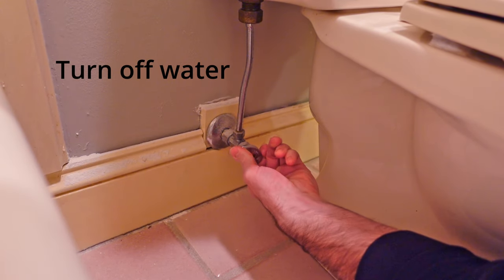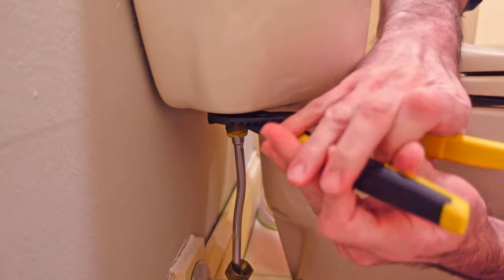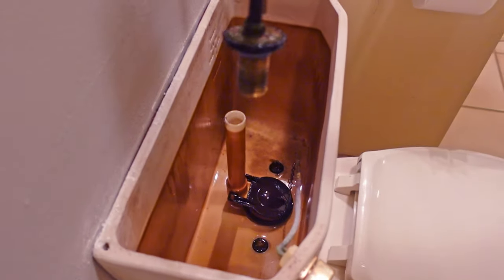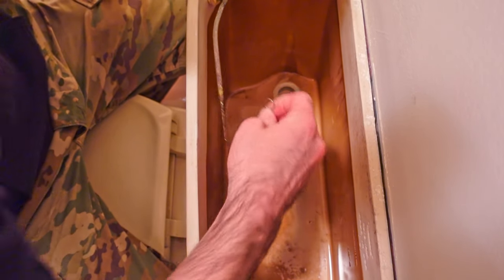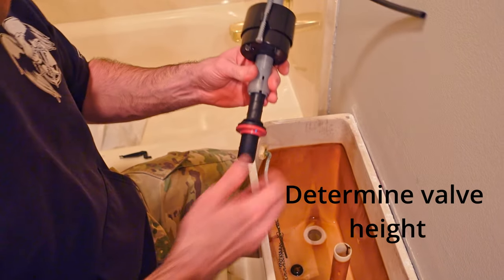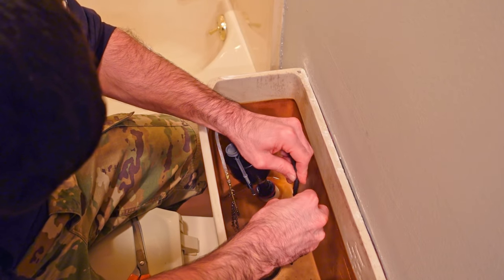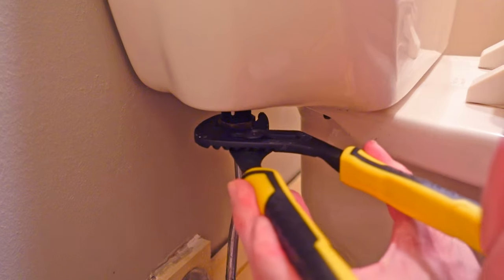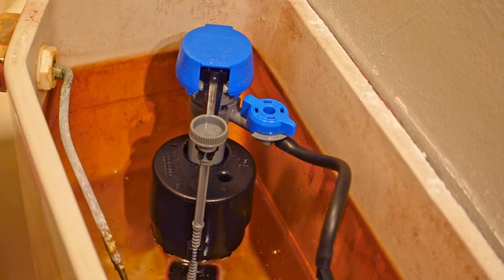How to Replace a Toilet Fill Valve || Installing the Fluidmaster Fill Valve and Flapper Kit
The first project I’m tackling in the new house is replacing all the fill valves in the toilets. Coming from only 1 toilet at the warehouse, the 5 toilets in the new house is an exciting upgrade and we want to be able to use them all.

Fluidmaster Kit